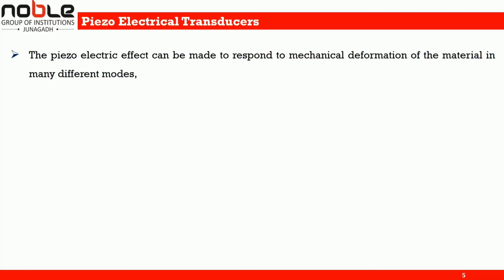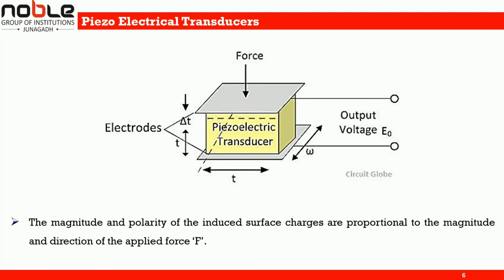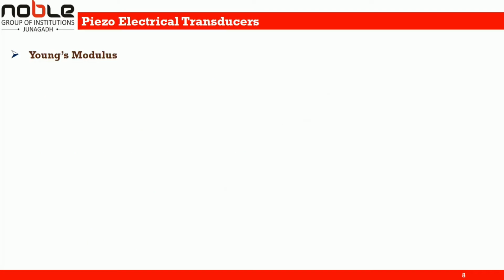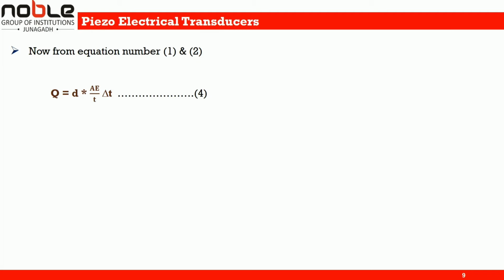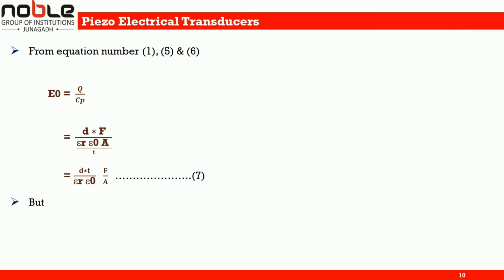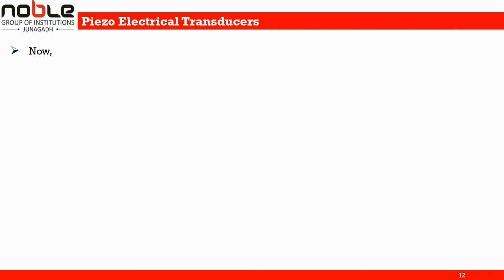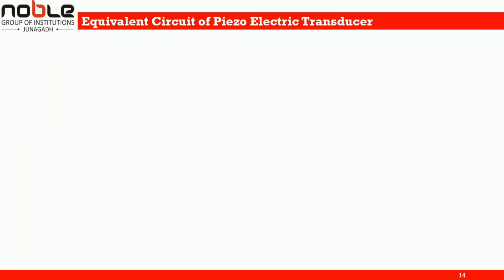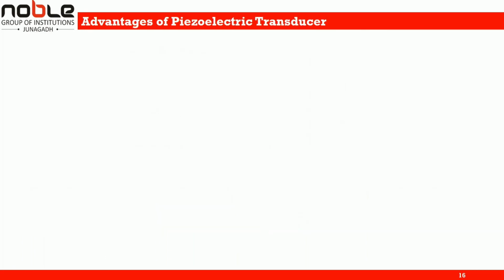principle and working of piezoelectric transducer